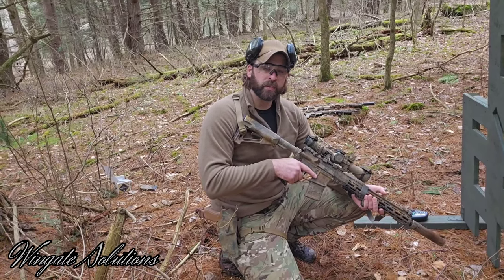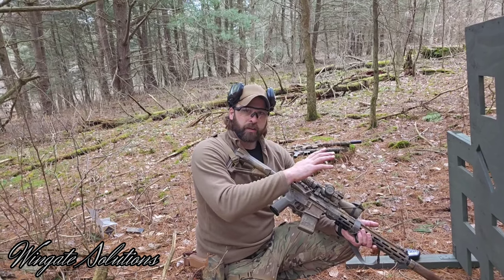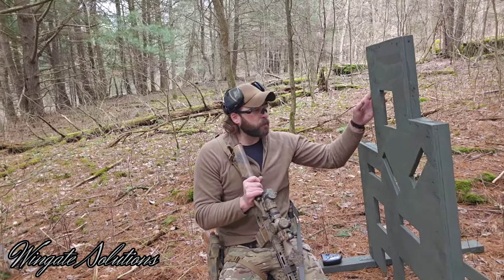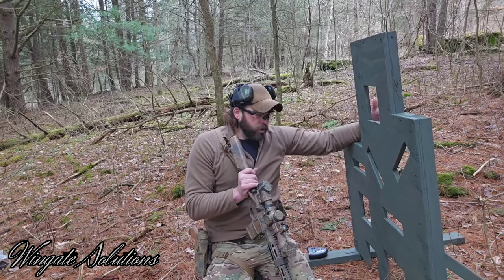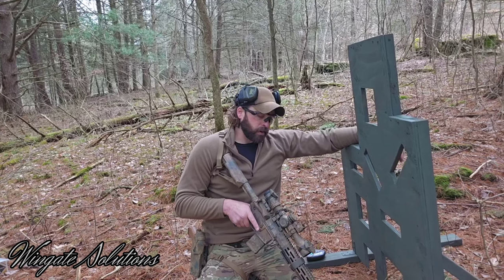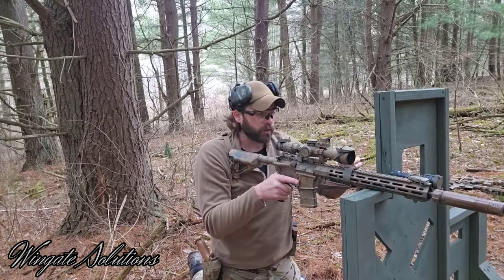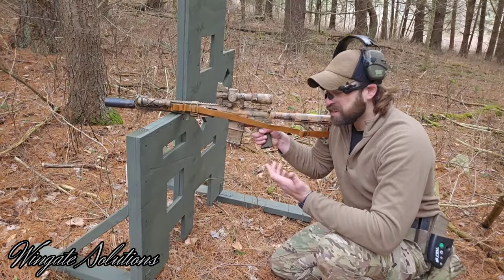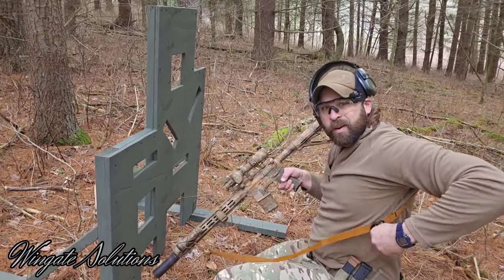Training with Barricades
If you enjoy this content, please consider sudscribing. Also check us out on instagram at @wingatesolutions for updates on what we are working on. Check out the website for handmade rifle slings and sling retention straps.

Wingate Solutions or any other party involved in the making of this video will not be held liable for any injury to yourself (or others) or damage to your firearms resulting from attempting anything shown in this video or any of my videos. I'm not advocating the sale of any guns, ammo, or anything else that goes against YouTube terms of agreement. This video is for demonstration purposes only.